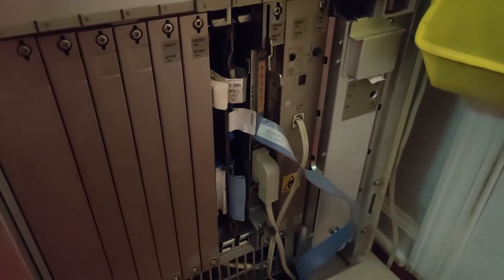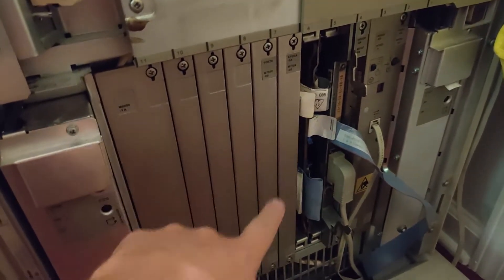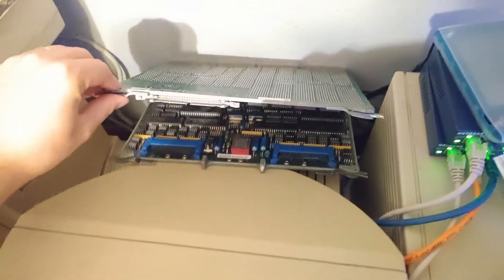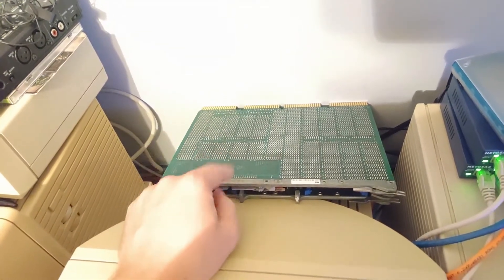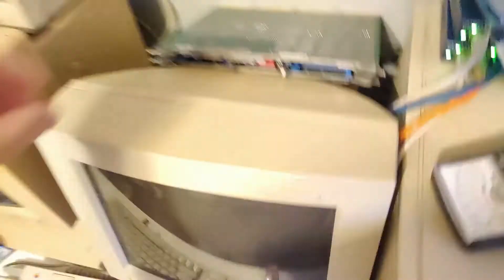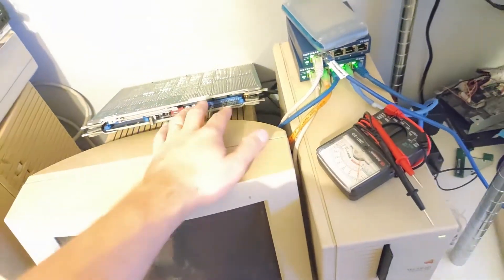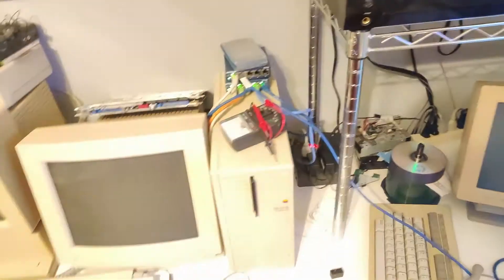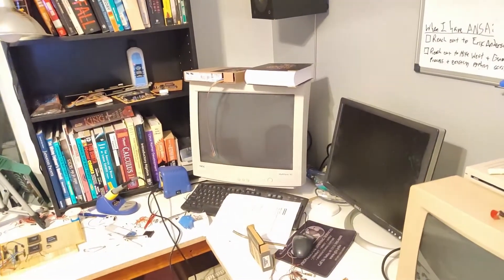New Retro Pickups | MicroVAX QBus VCB02 Video Card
Just a quick rant this week on some new cards I broke down and bought off eBay. For a pretty good price, I picked up an 8-channel serial interface, an extra 8 megs of RAM, and last but not least a VCB02 video card.

I kind of intended for this to be a quick in-betweener talking head video, but with the VCB02 it looks like this is going to become a whole fun new project in its own right. Next step: This sucker needs a keyboard.